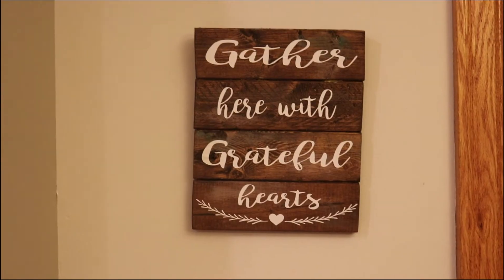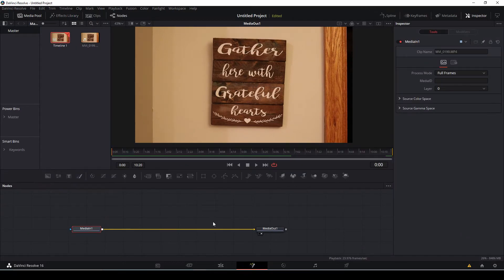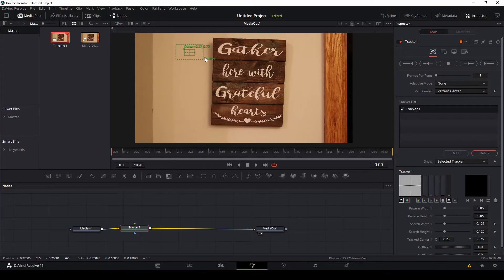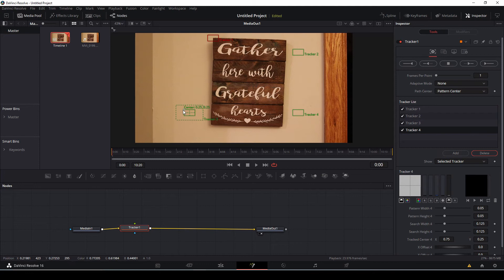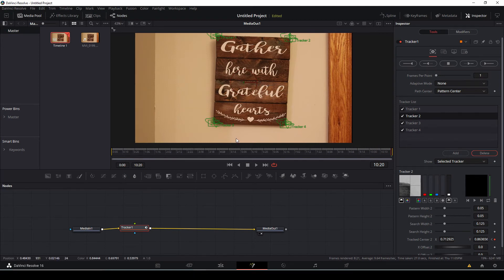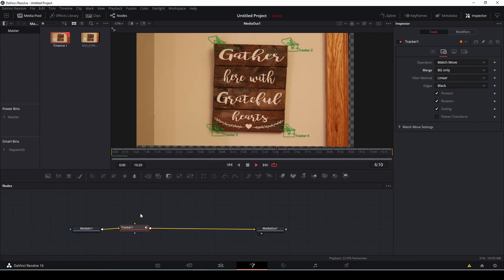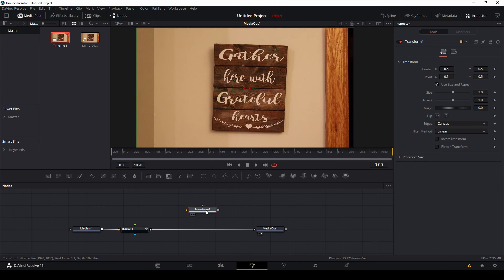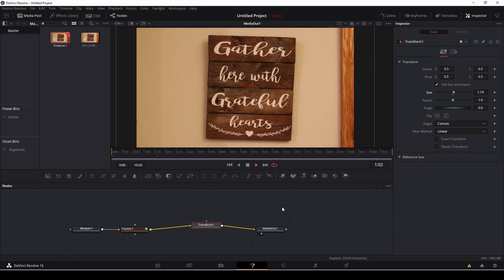How to STABILIZE in Davinci Resolve using the TRACKER NODE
In this tutorial we'll go through the basics on how to track and Stabilize a shot in Davinci Resolve using the TRACKER node in Fusion.